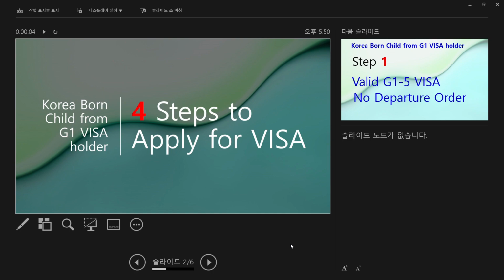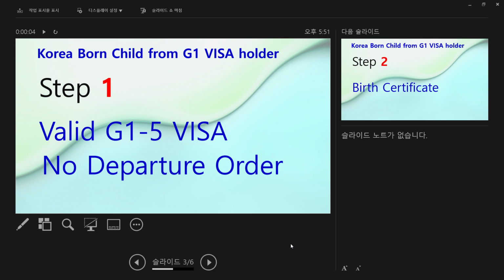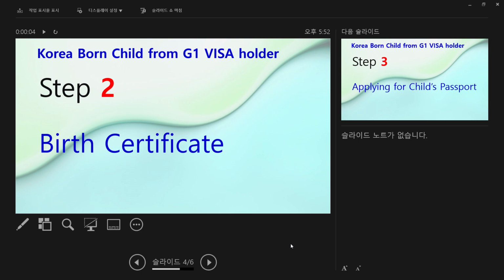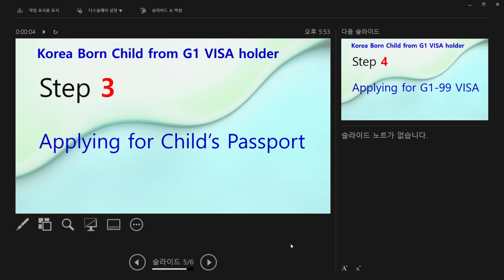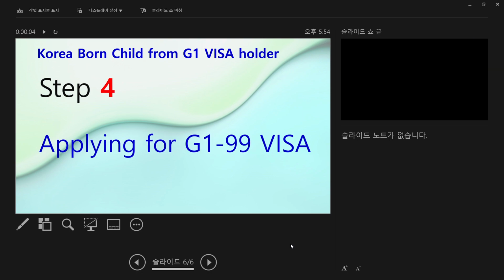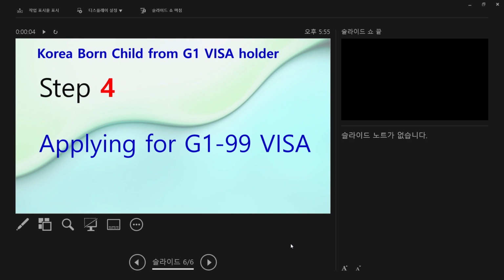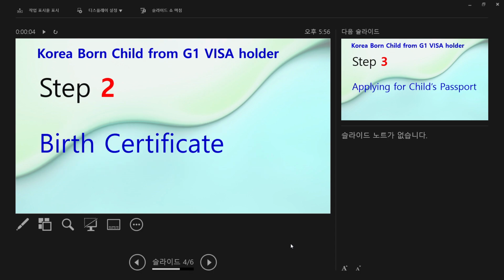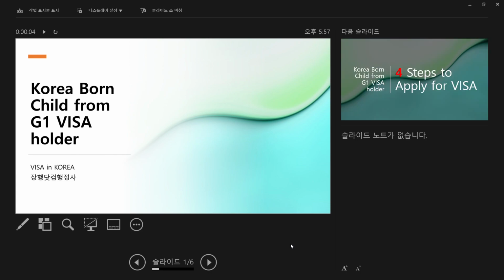How to apply for a Korea born child VISA of G1 visa holders_VISA in KOREA 장행닷컴행정사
If you are holding G1 visa and your child was born in Korea, how to apply for your child visa in Korea?

Firstly, you need to check your current G1 visa status whether it is valid or not.

Secondly, you need to get your child's birth certificate from a hospital. If this hospital issues your child's birth certificate in English, it is okay. But if the medical institution cannot issue English versioned birth certificate, you may visit to Notary Office for Notarial Translation.

Thirdly, you and your child shall visit to your country's Embassy or Consulate in Korea and apply for your child passport.

Lastly, you shall reserve Immigration Office and complete Application Form No. 34, your child birth certificate, your ARC copy, your child passport and your residence rent contract copy.